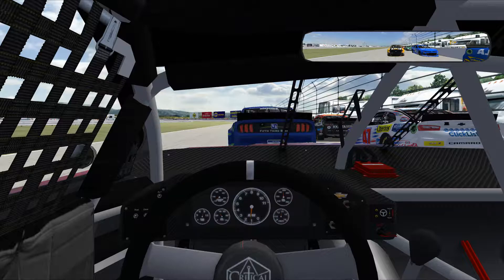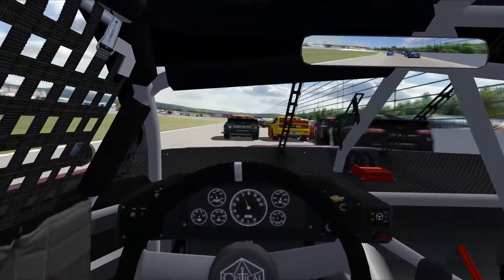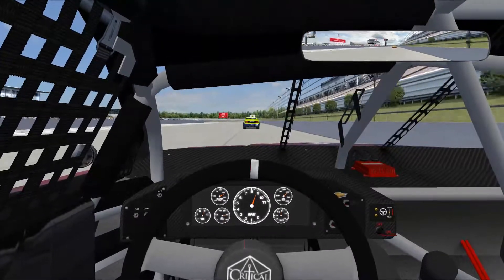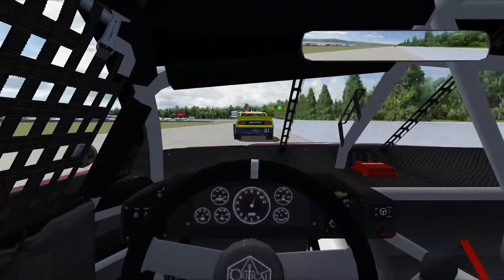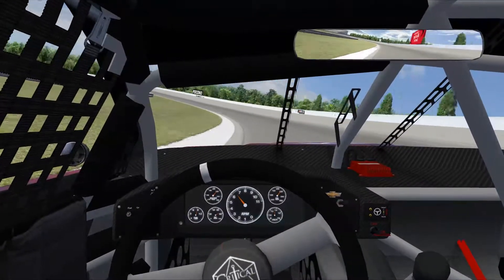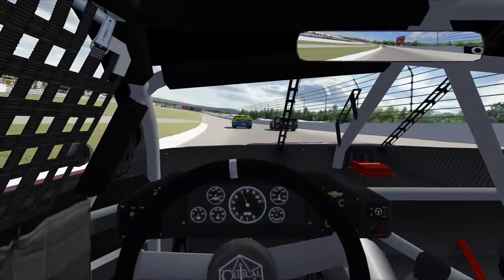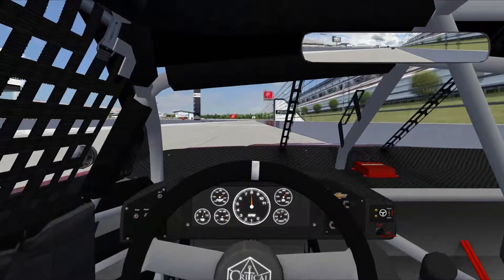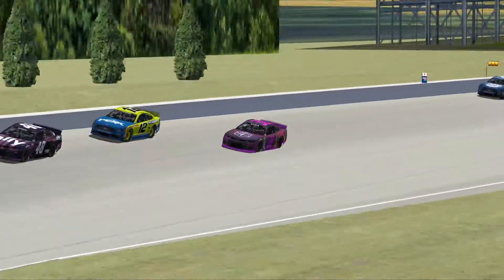2021 Pocono 1 - NASCAR Racing 2003 Season: Cup 2019 Mod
NASCAR Racing 2003 Season: Cup 2019 Mod - 2021 Pocono 1

We do the 2021 season with the Cup 2019 mod!